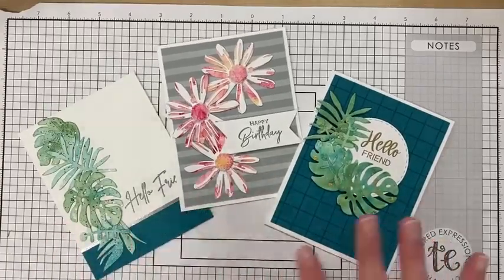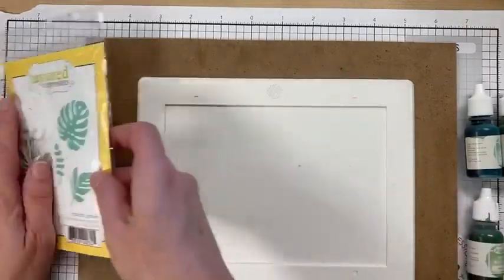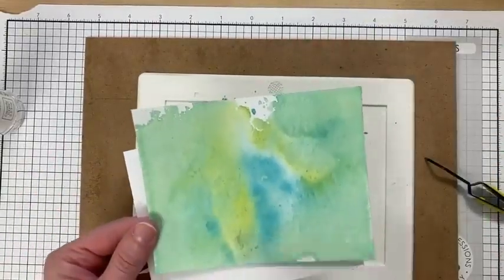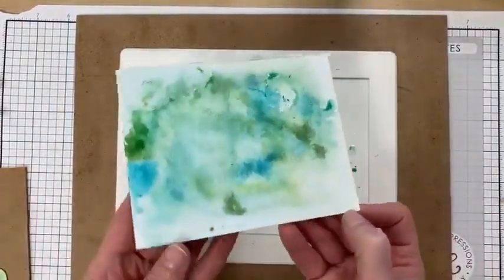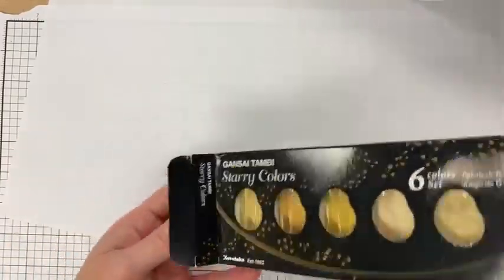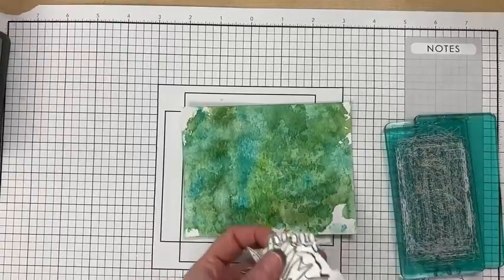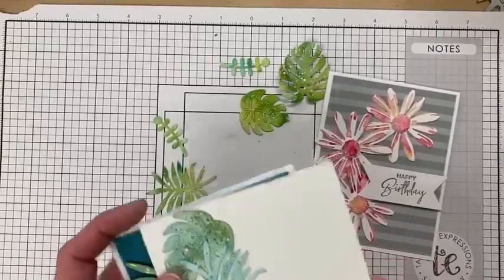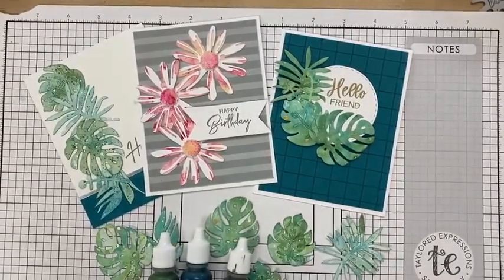Liquid Watercolor Tutorial for Cardmaking | Susan Block | Taylored Expressions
Susan Block is showing off a fun cardmaking tutorial today using TE's Liquid Watercolor, the @Waffleflowercrafts Mini Media Mat, and TE's Tropical Leaves dies. Let's get started! You can find all of these products at tayloredexpressions.com.